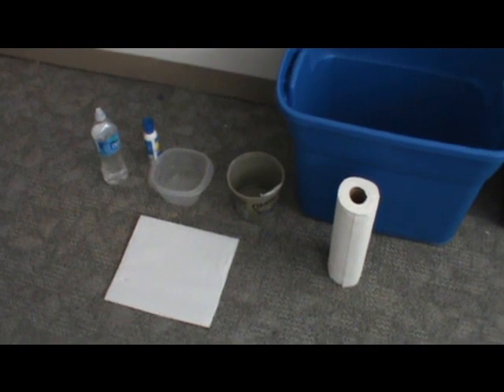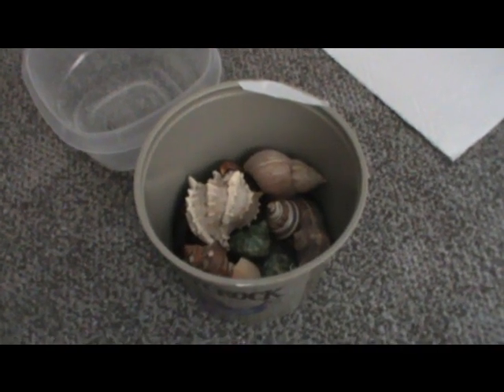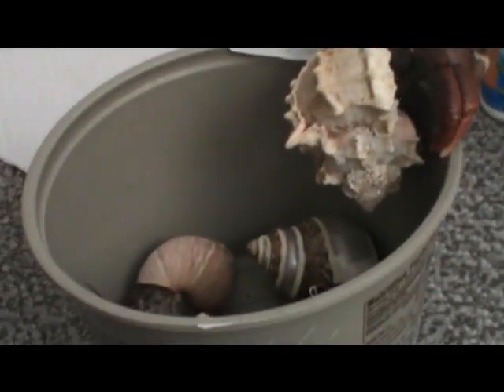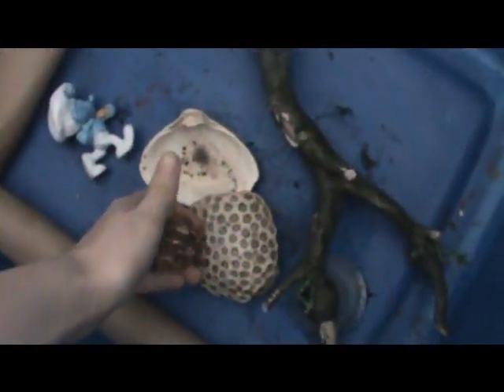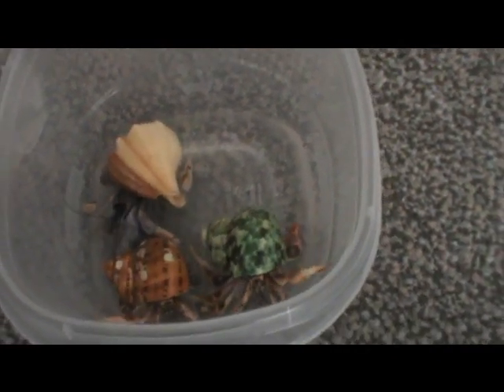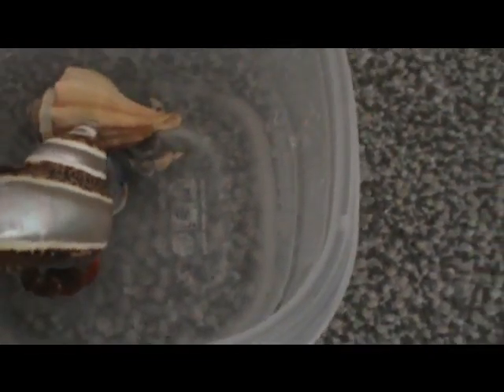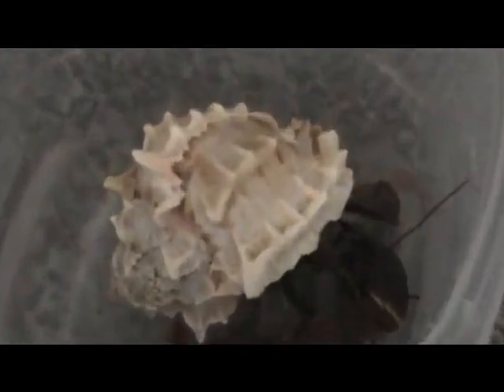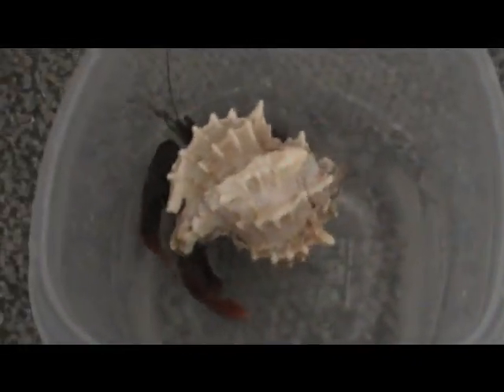Hermit Crab Bathing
Here's how to bathe your hermi crabs! Though hermit crab bathing is debated in the crabber community, I find it useful in maintainig the health of my hermies!